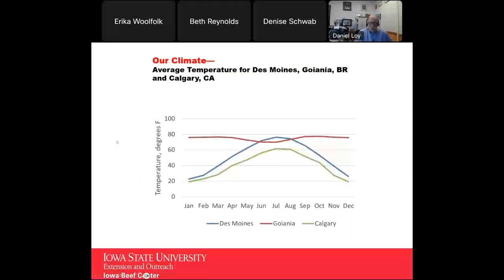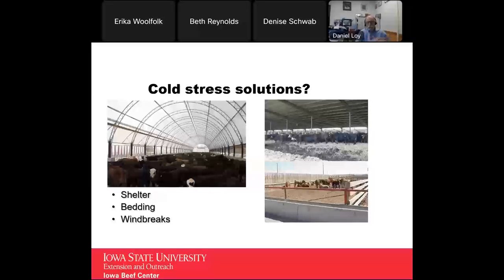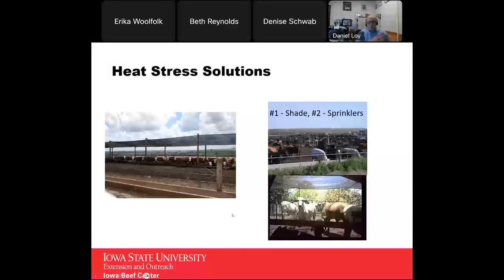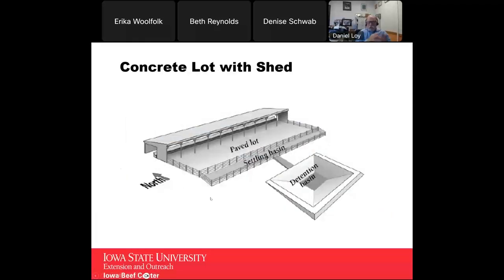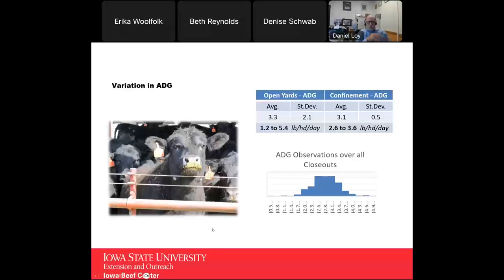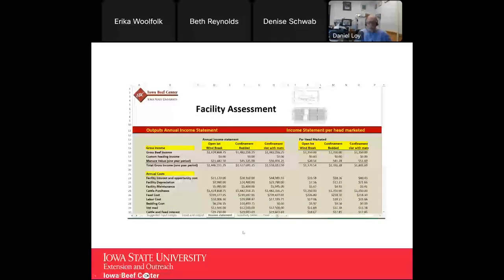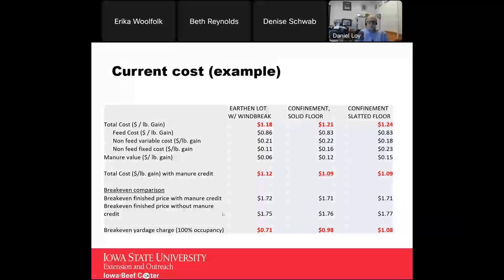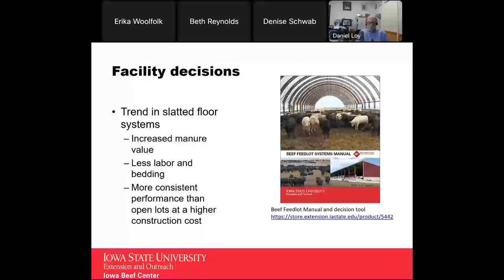Feedlot Webinar Pros and Cons of Facility Types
This is part of the feedlotwebinarseries created by Iowa Beef Center.
In this feedlotwebinarseries session, Dr. Dan Loy, emeritus Iowa Beef Center director and Iowa State University feedlot specialist, talks about pros and cons of various feedlot facility types and what research shows about cattle performance by facility type.
During this presentation, Dr. Loy references the "Beef Feedlot Systems Manual" which can be downloaded at no cost
The Excel-based decision tool utilized for cost comparisons is available from the calculators page of the IBC Look for Feedlot Facility Economic Assessment Calculator and complete the registration form to download it at no cost.